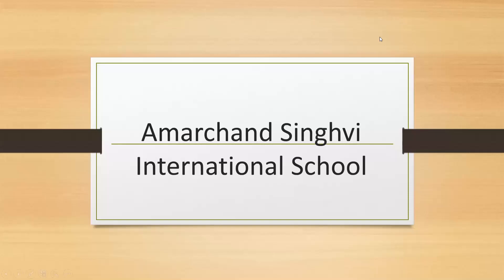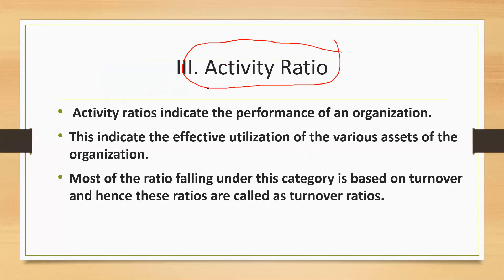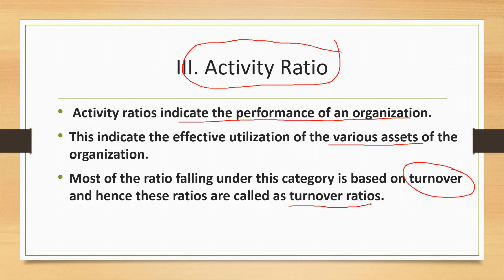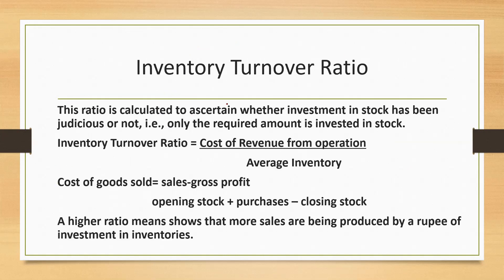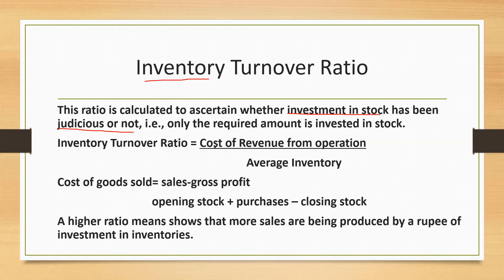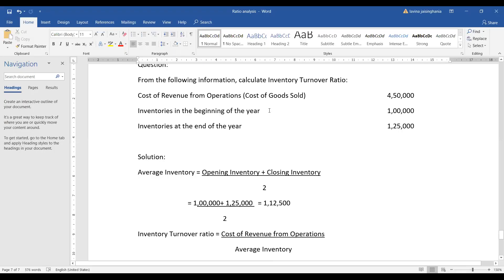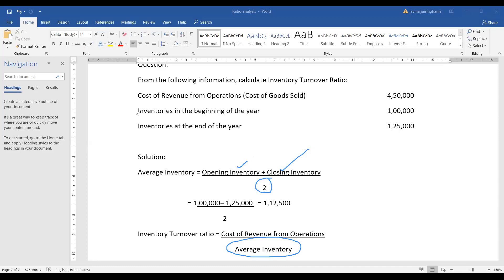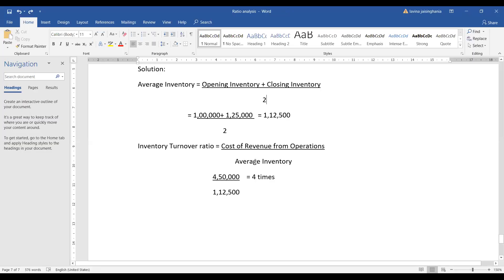Topic 7(Accounting ratio) : Introduction to Inventory Turnover Ratio. (Class XII Accountancy)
Purpose of Inventory turn over ratio is explained here. Formula for it is also explained along with a sum.